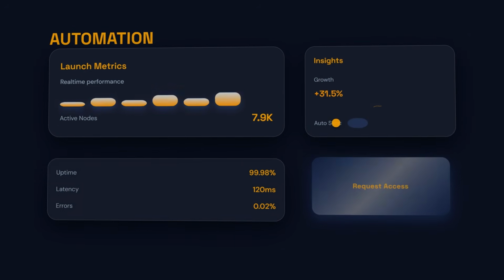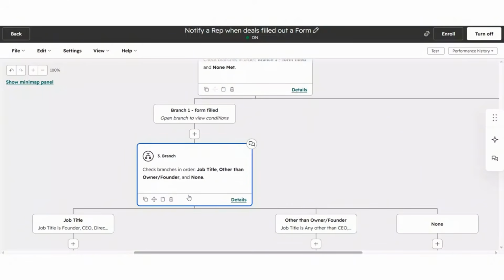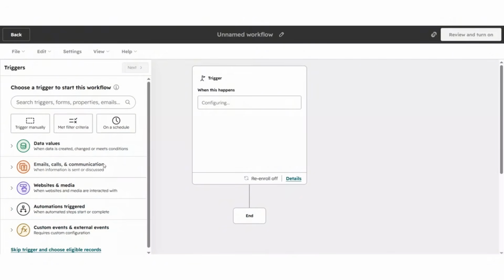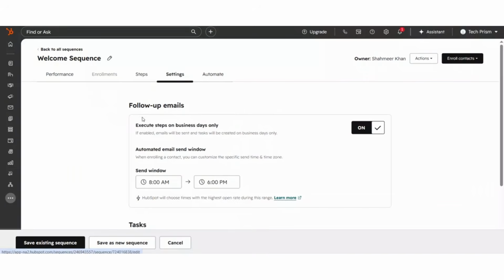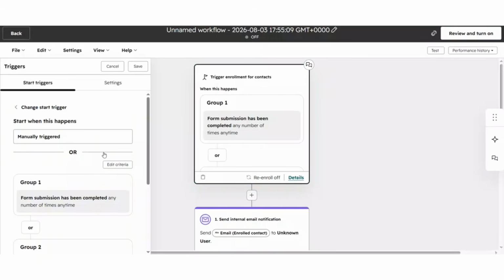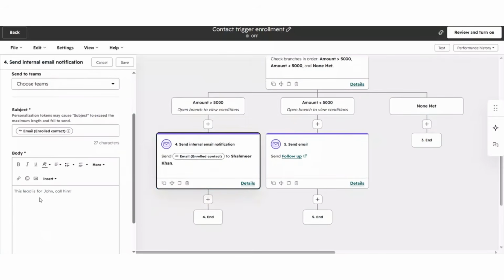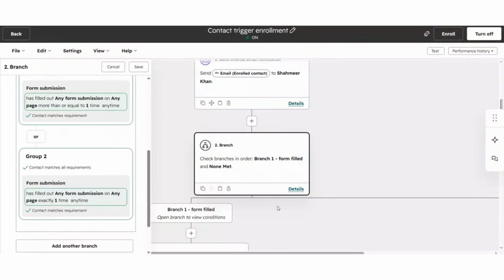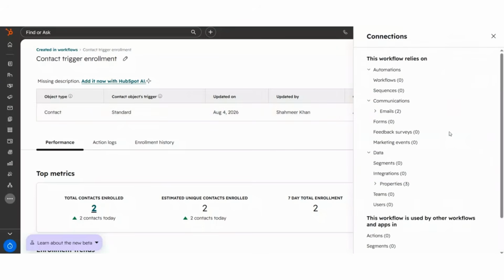How to Automate HubSpot Workflows (No Code Required)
Sick of manually updating pipeline stages, following up with leads, and chasing your sales team? In this action-packed walkthrough, we'll show you exactly how to transform your HubSpot Smart CRM from a passive system into an automated sales powerhouse – without writing a single line of code!

Building on the powerful sales funnel we established in the last video, we'll dive deep into the workflow builder, guiding you from your very first automation trigger to a sophisticated sequence that saves hours and drives sales while you sleep.

In this video, you'll learn:

The Foundation of Success: What you must do before you even open the HubSpot workflow builder to ensure a clean, effective setup.

Targeted HubSpot Workflows: How to choose the right starting object (Contacts, Deals, Tickets, or Companies) for your specific automation needs.

The "Plain English" Strategy: A game-changing habit to simplify your workflow building and avoid common pitfalls.

Mastering Enrollment Triggers: Discover how to set precise conditions to capture the exact records you need – including a specific trick to avoid emailing existing customers.

Common HubSpot Automation Errors to Avoid: Learn from others' mistakes and get your automation strategy right the first time.

Branching Logic & If/Then Branches: The secret to creating smart automations that react differently based on record properties like deal size or job title.

The Importance of Testing & Review: Why skipping the test feature is a recipe for disaster and why periodic reviews are critical to long-term success.

Stop drowning in repetitive tasks and start leveraging the full potential of HubSpot's non-coder-friendly automation tools!

Timestamped Chapters
0:00 - Introduction & Sponsored by HubSpot Smart CRM
0:27 - Getting Specific: The Importance of Clear Automation Goals
0:46 - Inside HubSpot: Choosing the Right Automation Object
1:19 - A Useful Habit: Writing Your Automation in Plain English First
1:38 - Naming Your HubSpot Workflows for Long-Term Organization
1:53 - Setting the Right Condition: Form Submissions and Lead Scores
2:29 - Avoiding Re-enrollment Errors and Duplicate Emails
2:51 - Adding Actions with HubSpot's Visual Workflow Builder
3:13 - Power of Delays: Making Your Automation Match Your Sales Cycle
3:27 - Troubleshooting Made Easy: Keeping Each Workflow Focused
4:05 - Visualizing & Reviewing Your Workflow Before Launching
4:21 - Introducing If/Then Branches in HubSpot Workflows
5:14 - Testing Before Launch: Why Skipping This is a Mistake
5:34 - Handling Edge Cases & Testing Separately
5:51 - Reviewing Your HubSpot Automations Periodicially for Continued Success